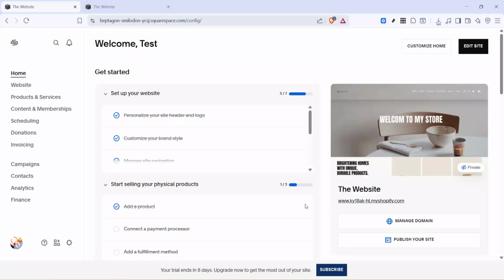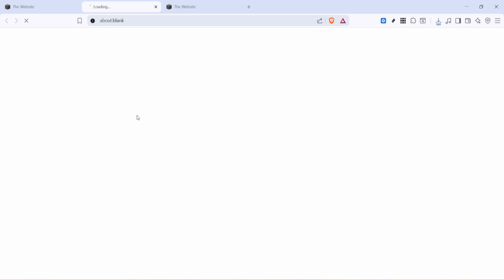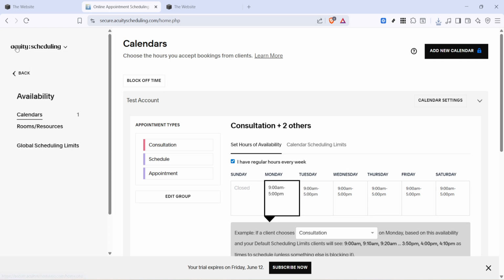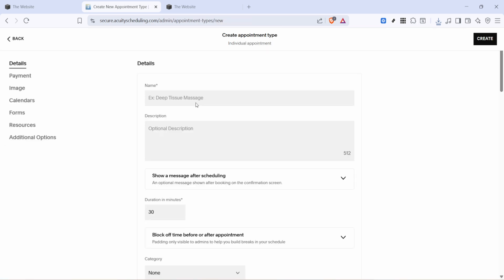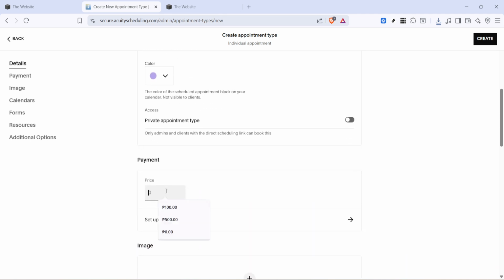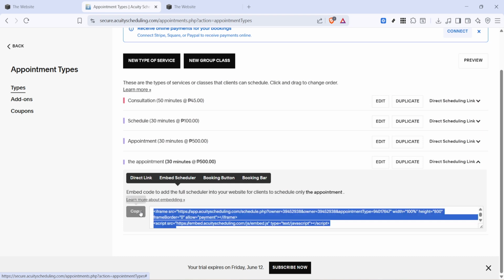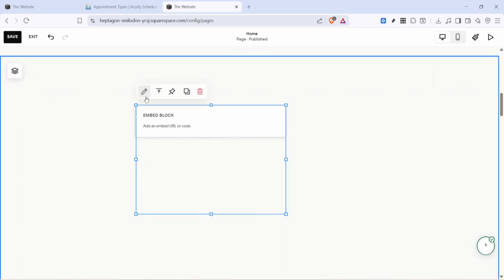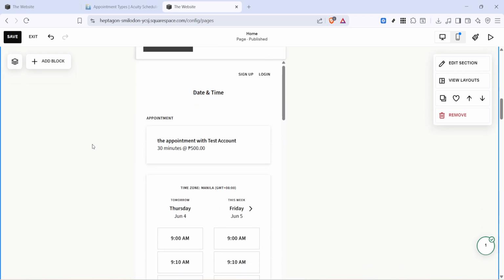How to Embed Acuity Into a Squarespace Website (Step By Step 2026)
How to Embed Acuity Into a Squarespace Website